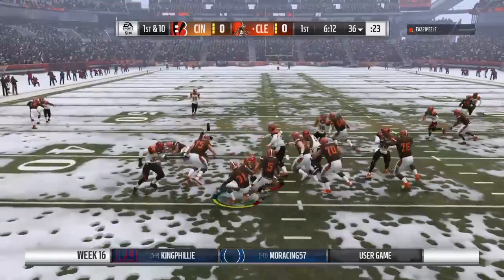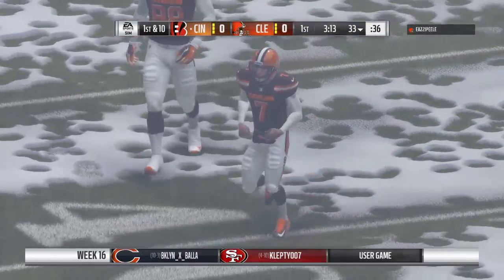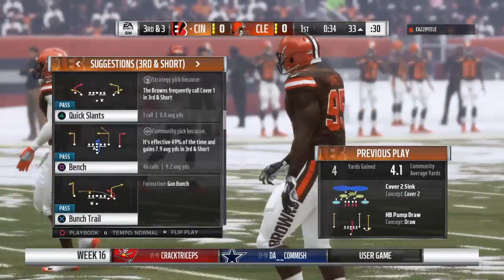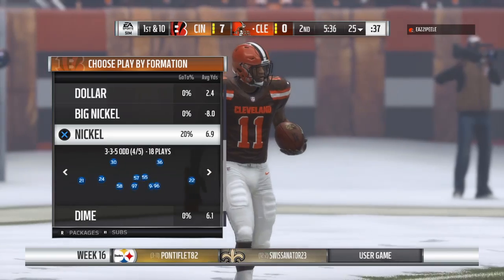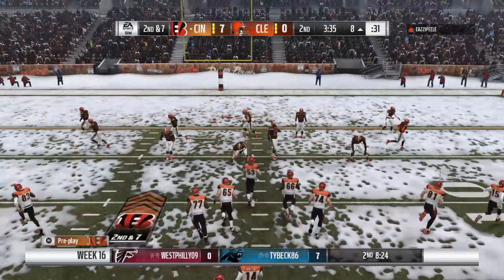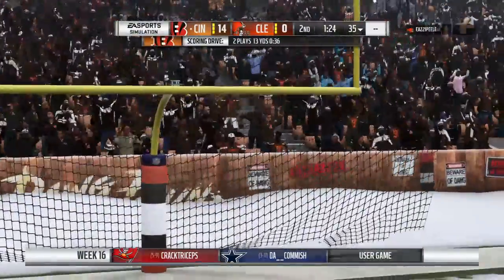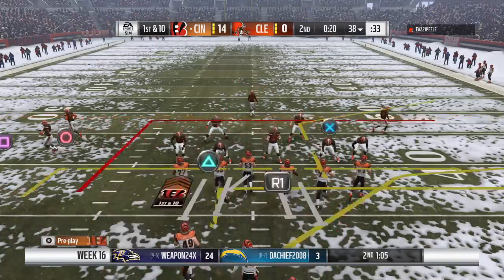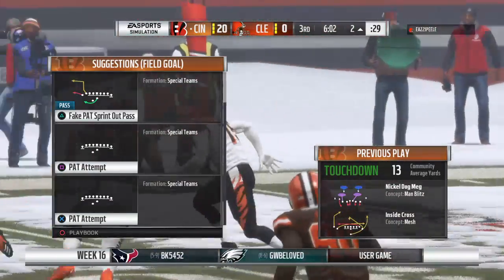BFAR Bengals v Browns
This is my channel. You will see all kinds of videos here. Hope you enjoy. If you have any questions, please let me know